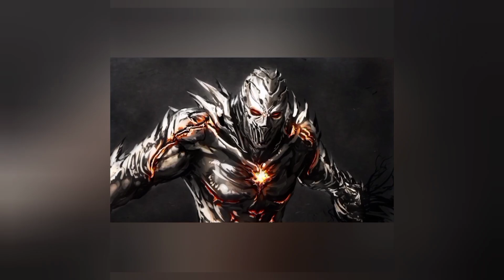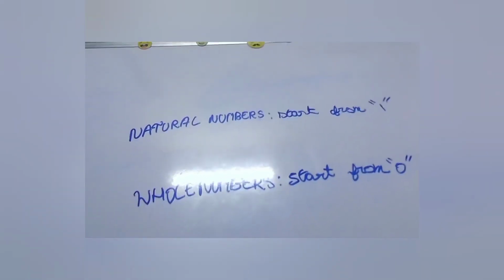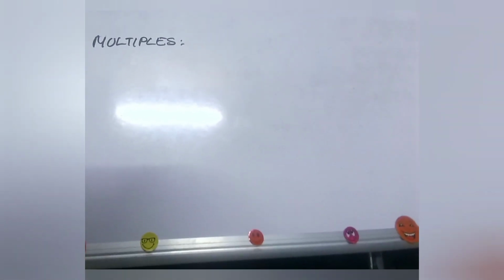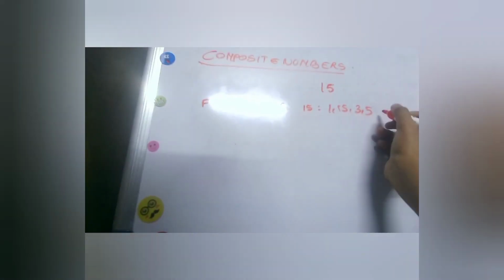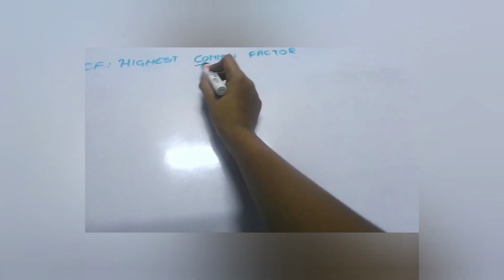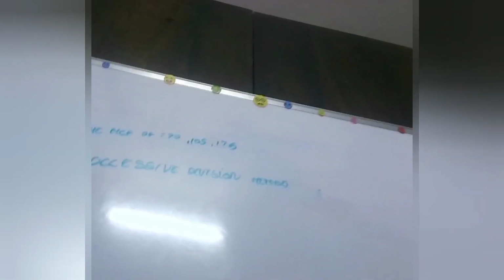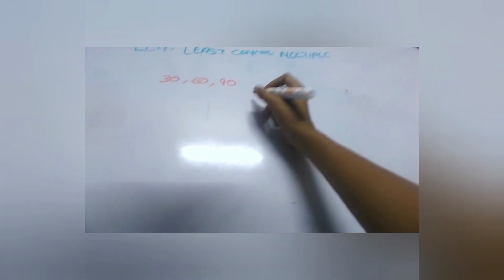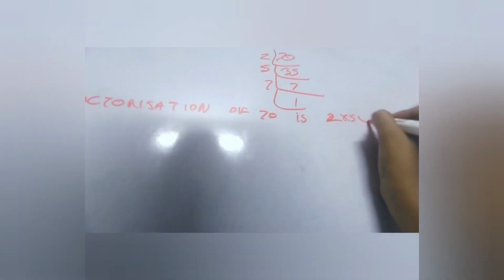Rayyan's Educative .video-1 Numbers class 6 maths for cbse ch 1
Rayyan's Educative's intention is to get thousands of children building up their knowledge to reach success.
Our channel is fully educational based
and it arouses children's curiosity to learn.